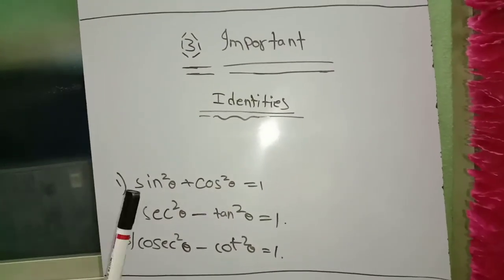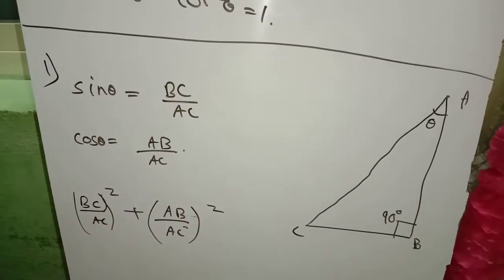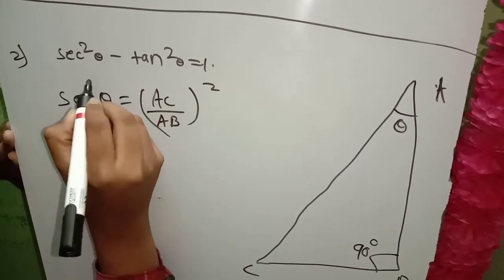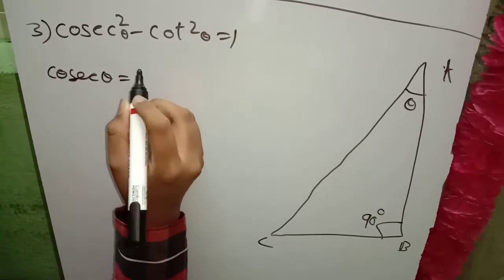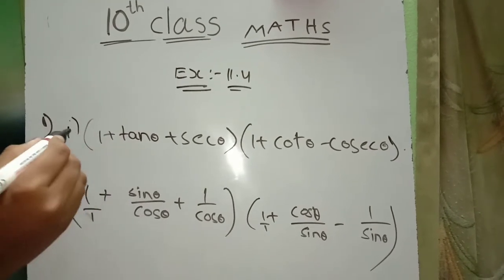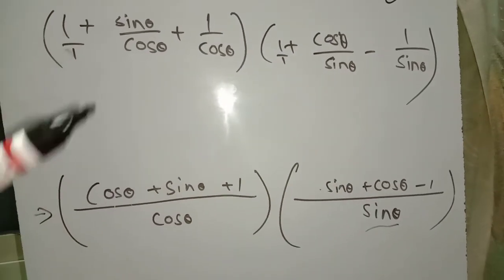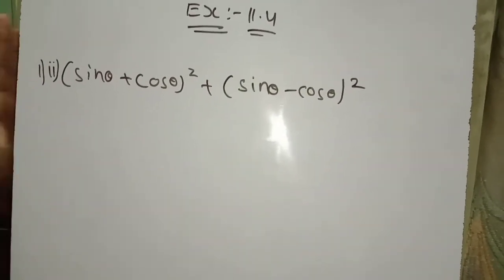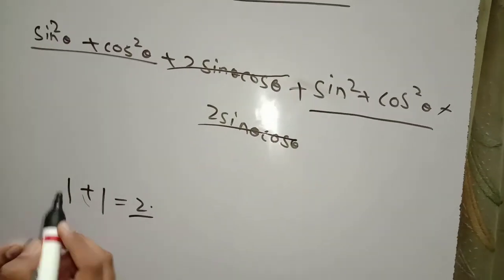10th class maths ex:-11.4